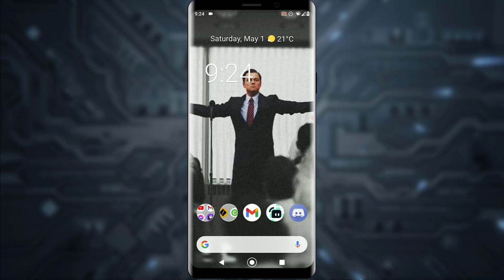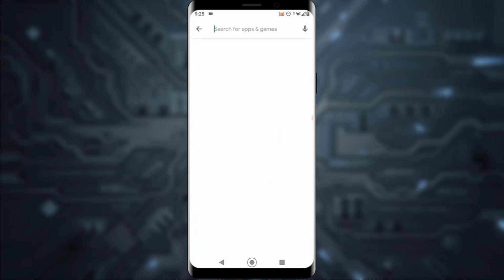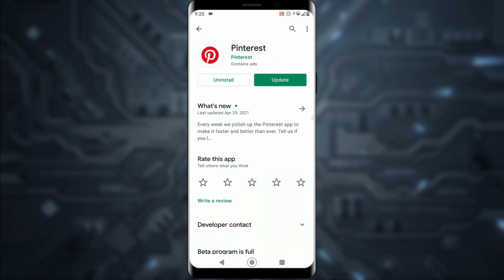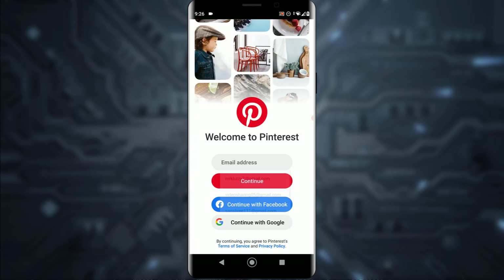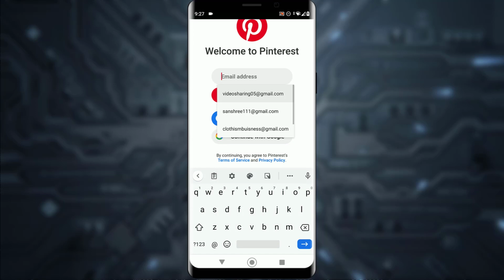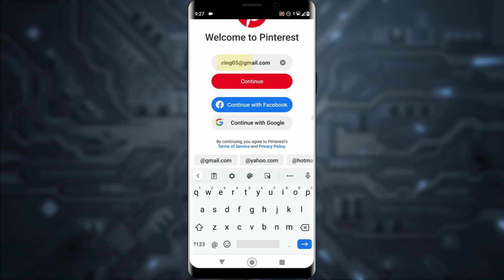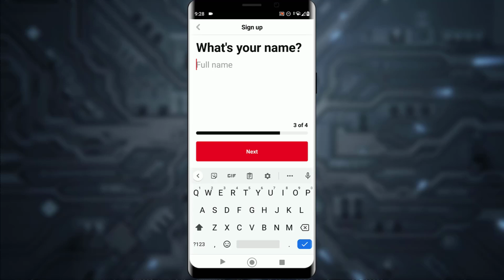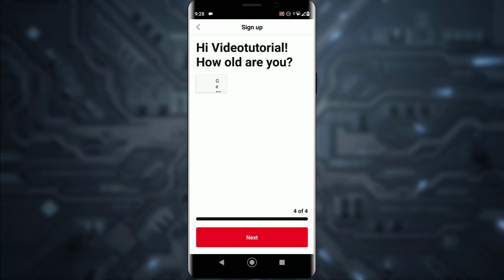How to Signup on Pinterest | Create Account 2021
In this video tutorial I will show you how you can create a Pintetest account or signup for Pinterest.